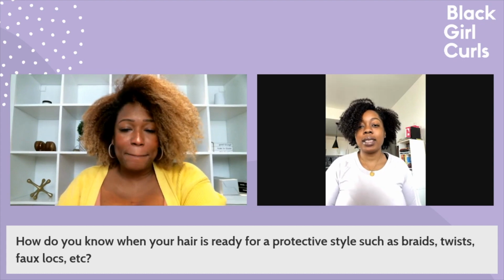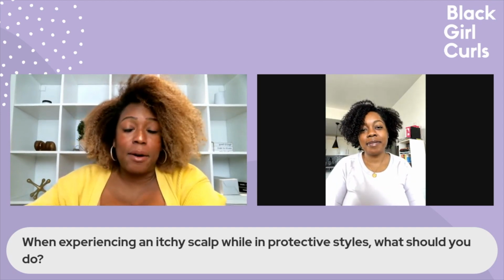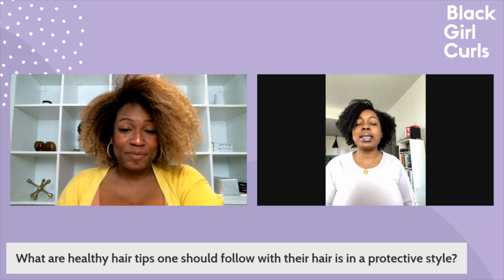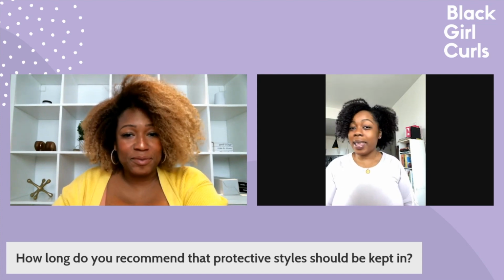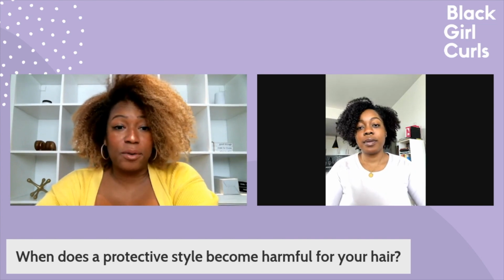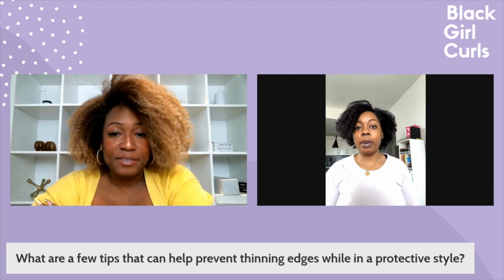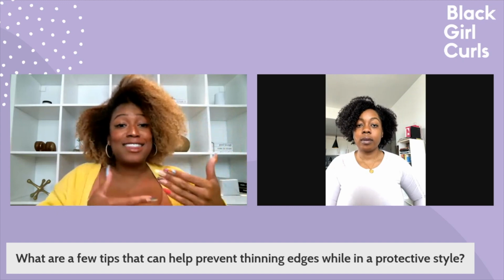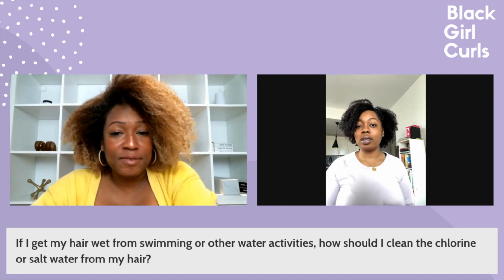10 Things to Consider Before You "Protective Style" | Black Girl Curls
Our hair is the only accessory that's front and center in everything we do. As an accessory, it's our prerogative to dress it up or down as much as we desire. We are not necessarily advocates of natural hair, as much as we are advocates of you deciding how you want to show up in the world whether it's rocking locs, a relaxer, wigs/weaves, etc. We also want you to keep healthy hair care habits at the top of mind when choosing how you want to show up.

During this discussion Black Girl Curls sits down Carlisa to unpack some common misconceptions about "protective styles."

Black Girl Curls is a digital media company  dedicated to educating naturalistas on the art and science of their tight curly + natural hair.